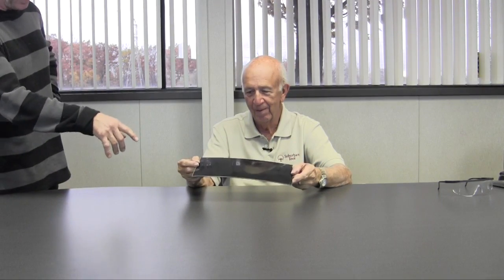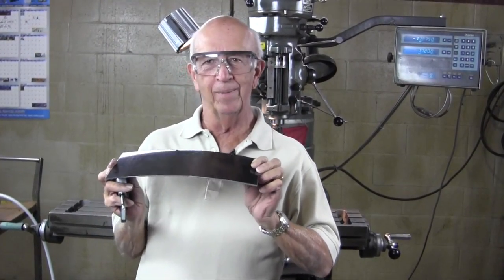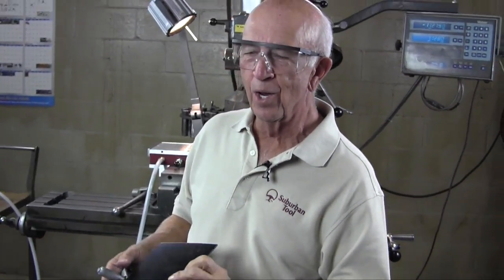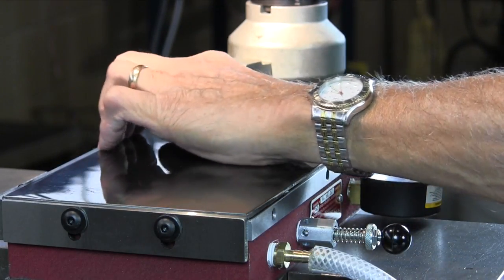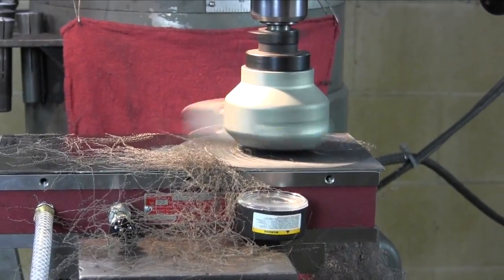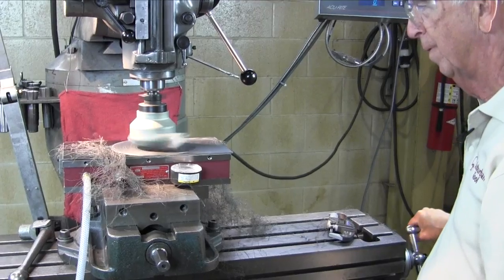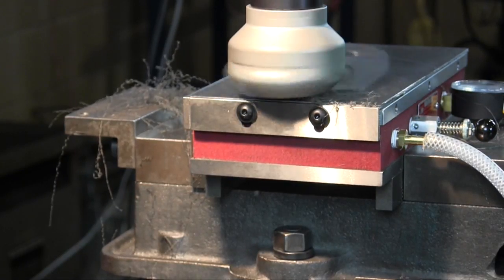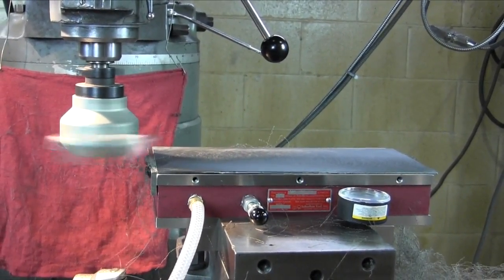Don Bailey Shows How to Hold Thin Plastic When Milling on a Bridgeport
Don Bailey demonstrates how to mill thin non ferrous materials on a Bridgeport with a Suburban Tool Vacuum Chuck.